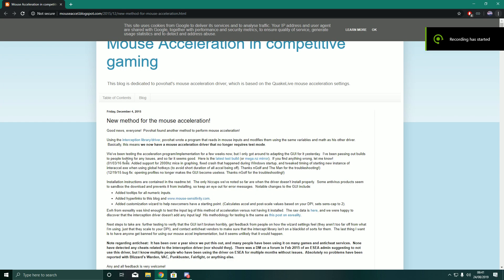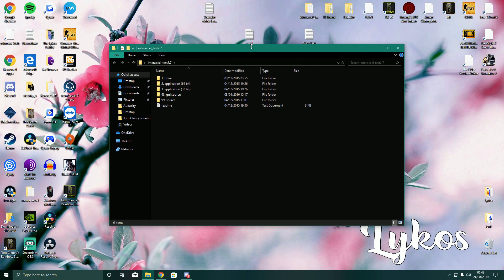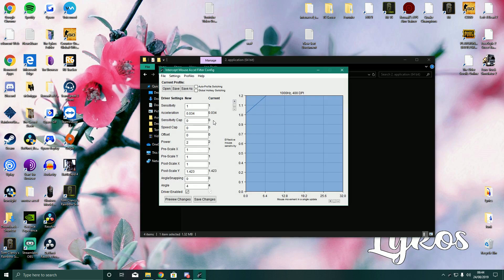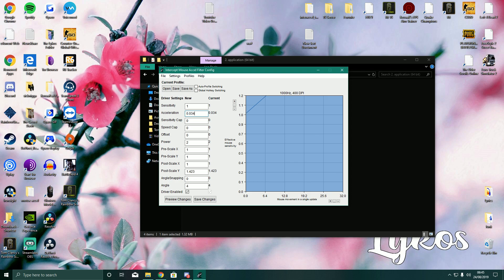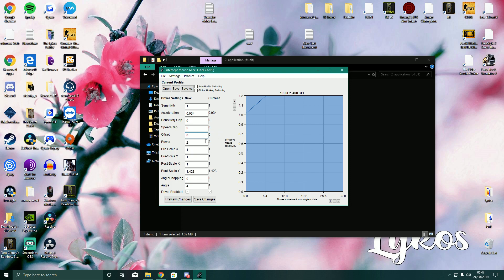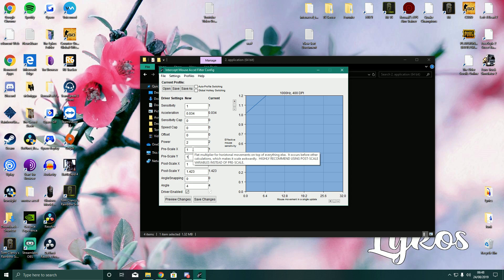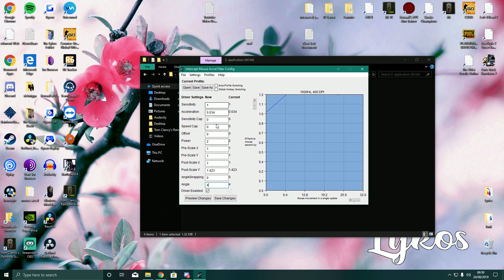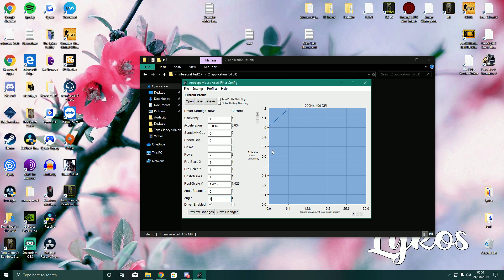HOW TO USE REAL MOUSE ACCEL! - Optimum Settings For Povohat Driver!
My Sens: (ALL 400 DPI)
Source - 3.64
BF4 - 17% (94% AIMING SENS)
Rainbow Six Siege (14,14,92)
Ironsight - 9.4
PUBG - 57

My PovoHat Driver SETTINGS -
Sensitivity - 1
Accel - 0.034
Sens Speed - 0
Speed Cap - 0
Offset - 0
Power - 2
Pre Scale ( X AND Y) - 1
Post Scale X - 1
Post Scale Y - 1.423
Angle Snapping - 0
Angle - 4